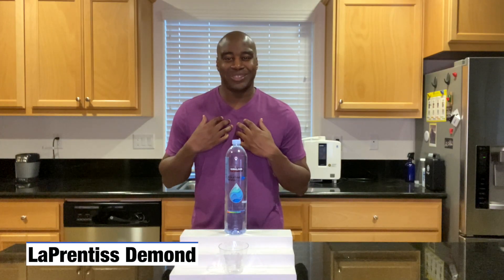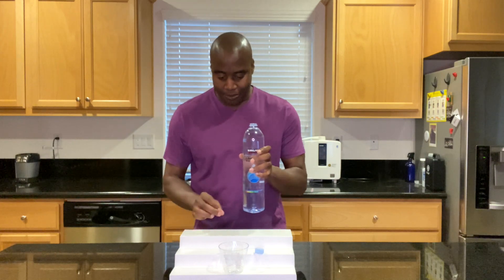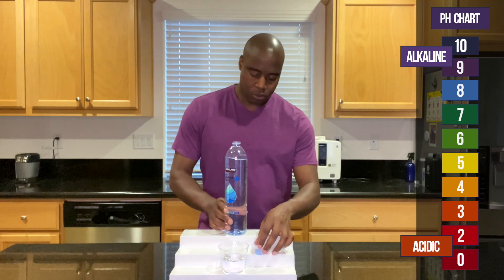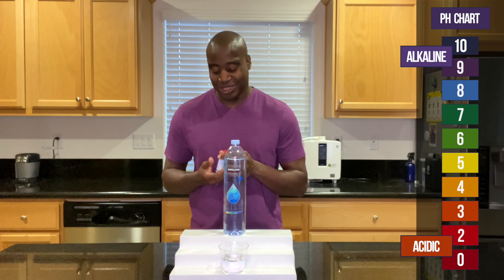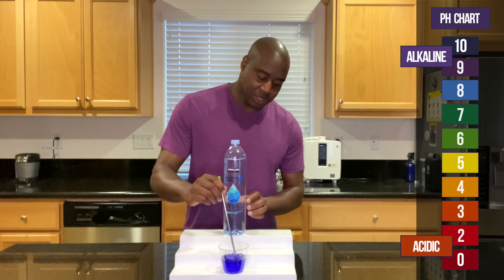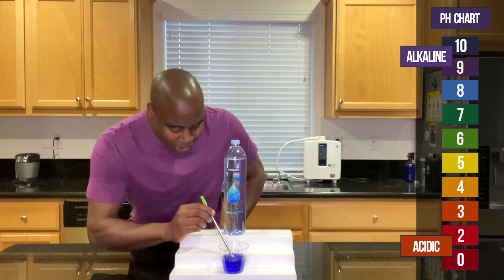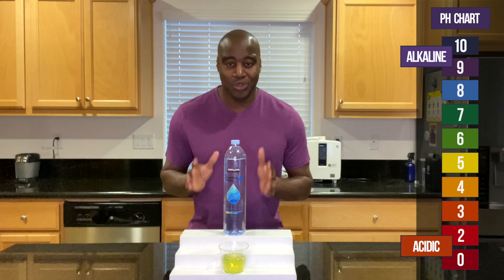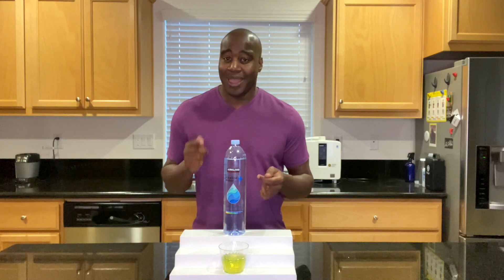Kirkland Alkaline Water ph Test ...Is This Water Acidic or Alkaline?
In this Kirkland Alkaline Water ph Test ..we see just how good this popular beverage is when it comes to alkalinity.